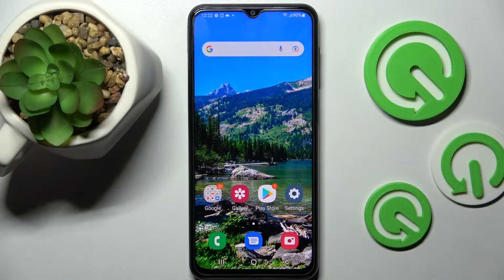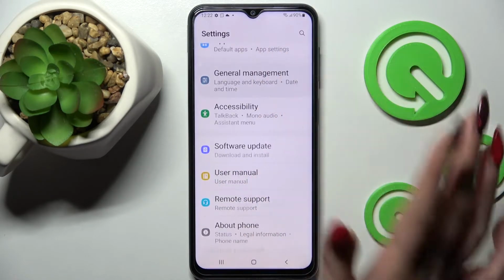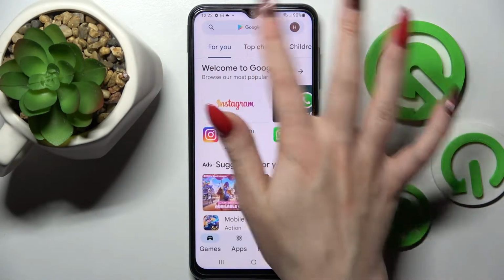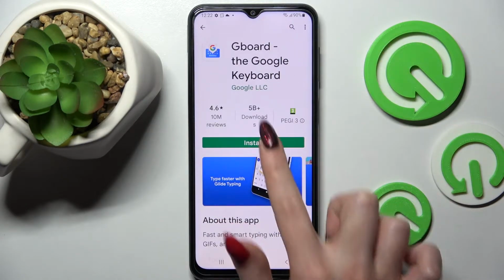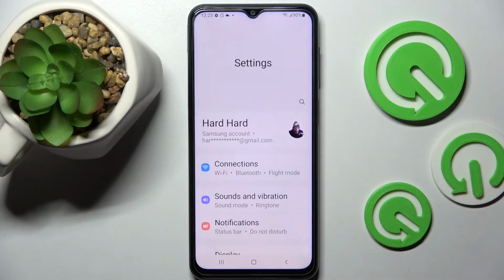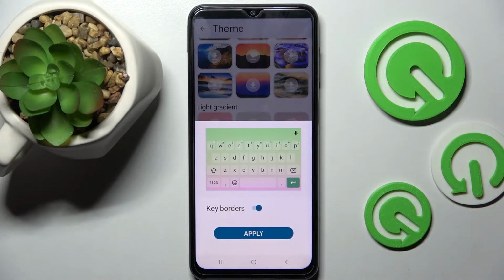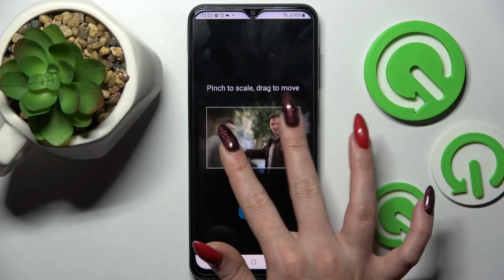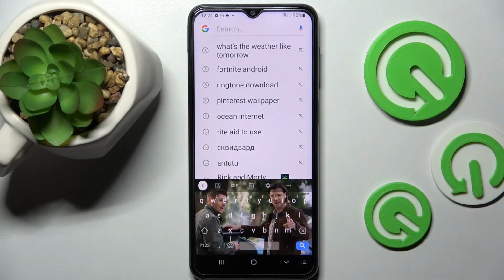How to Change and Customize Keyboard Theme on SAMSUNG Galaxy M23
Learn more information about SAMSUNG Galaxy M23:
In this video, we will demonstrate how you can change and configure the keyboard style and theme on your SAMSUNG Galaxy M23 smartphone. Our specialist will show how you can set a custom keyboard theme either from the set of standard Gboard keyboard styles or set a personalized theme from the keyboard theme store. Please enjoy!

How to set a custom keyboard theme on SAMSUNG Galaxy M23? How to customize the keyboard appearance on SAMSUNG Galaxy M23? How to change the keyboard style on SAMSUNG Galaxy M23? How to configure the keyboard themes on SAMSUNG Galaxy M23?